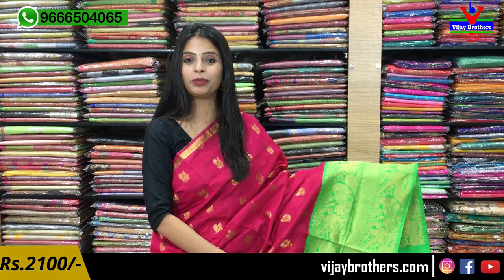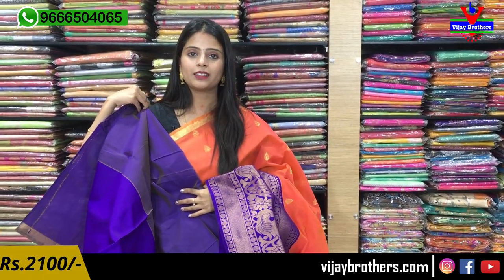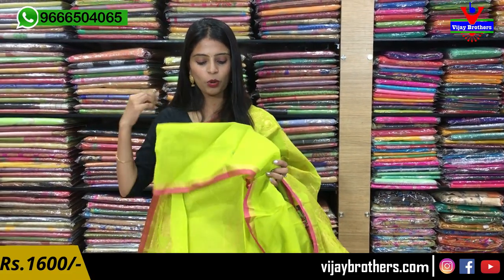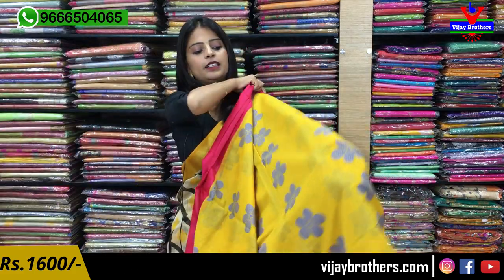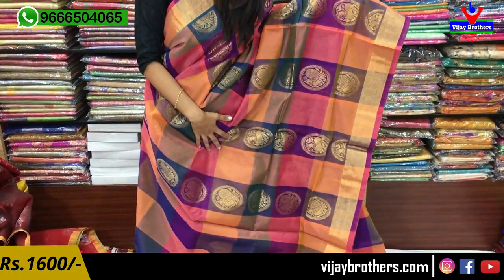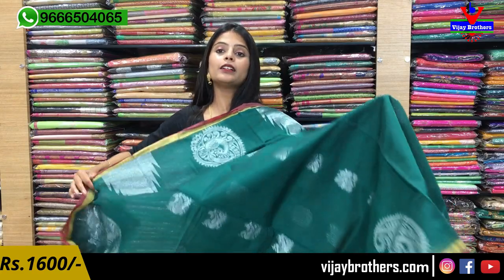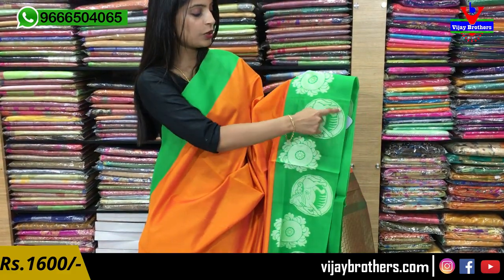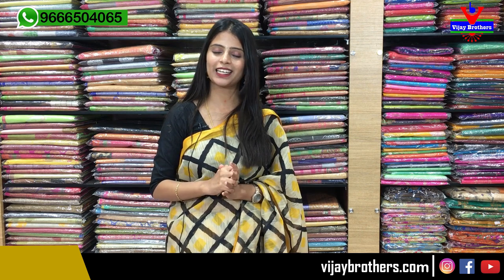Kuppadam Sico sarees Collections In Low Price | Vijay Brothers Sarees Showroom